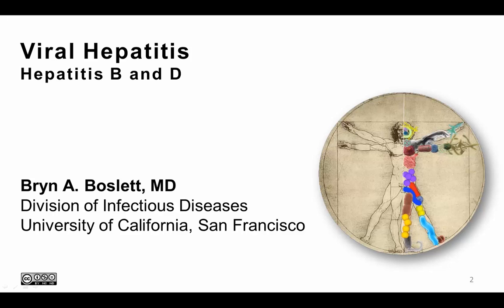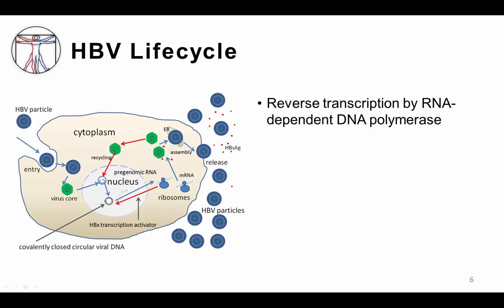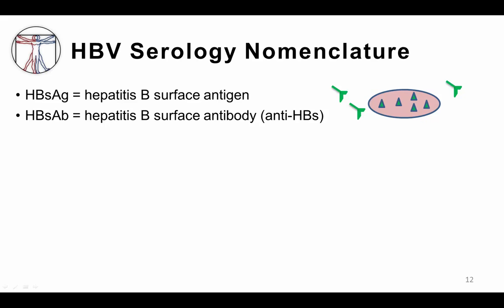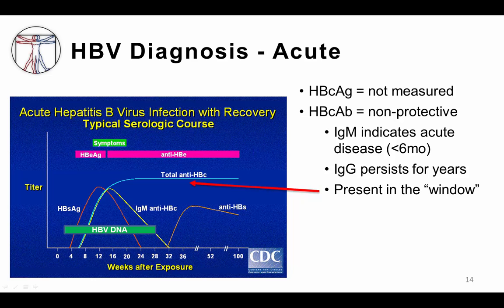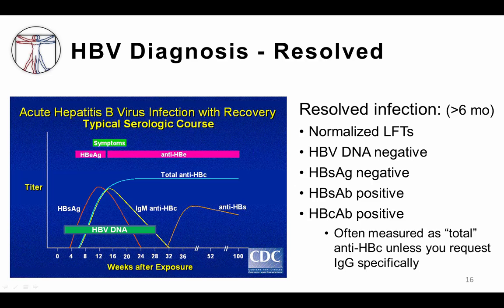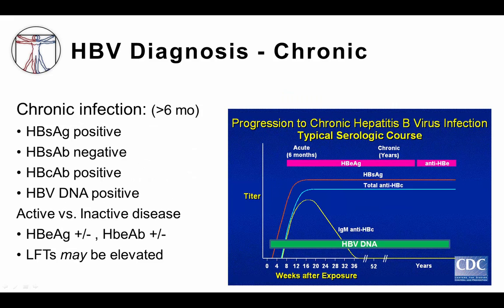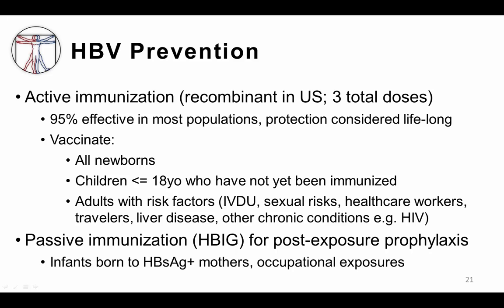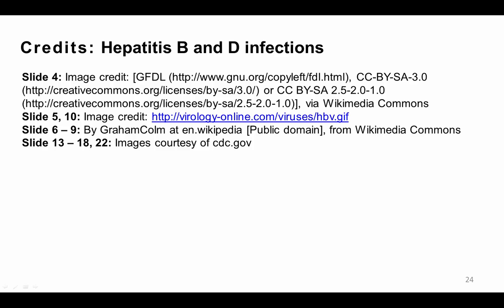Viral Hepatitis B and D